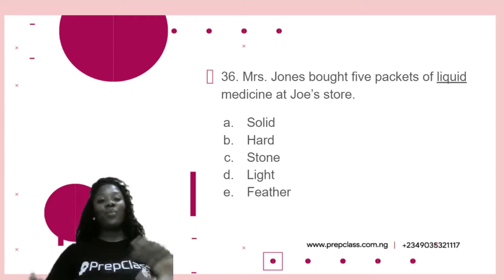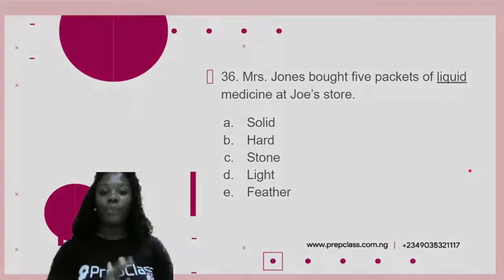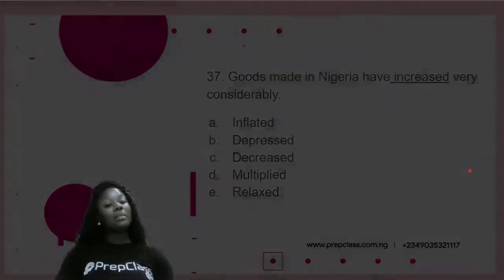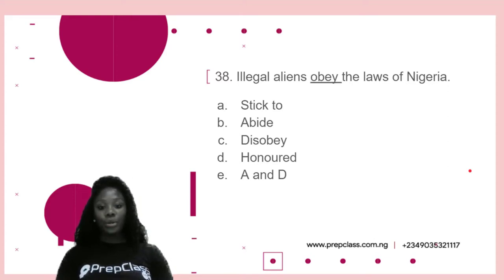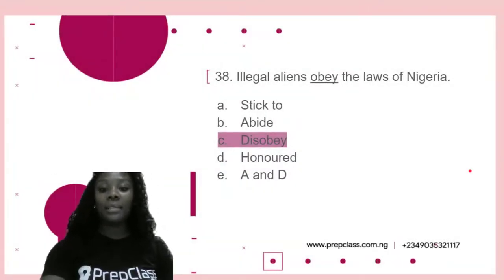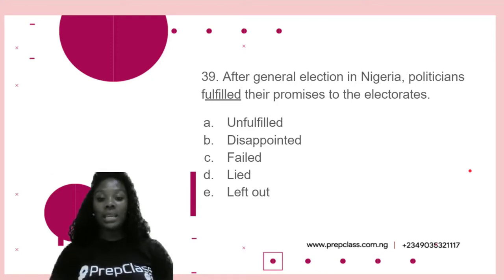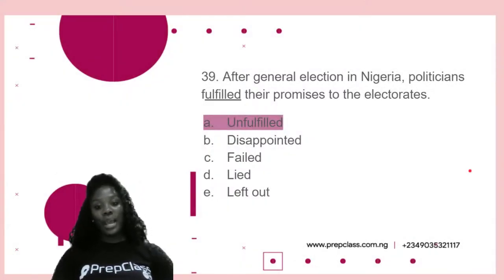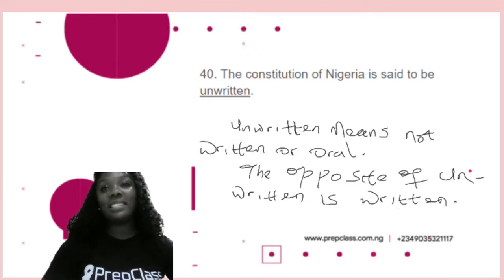Ugo C. Ugo Verbal Reasoning Paper B 36-40 solved!!! Score high marks in Verbal Reasoning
Hi kids, if you are embarking on an A list entrance examination on Verbal reasoning, then this learning environment with PrepClass is all you need to ace it.

Hello guys welcome to learning online with Prepclass. I am Jennifer and I am your tutor. Today we are going to be learning the Ugo. C. Ugo Verbal Reasoning Paper B from questions 36 to 40.

prepclass,prepclassng,free online classes,free online class for children,free online class for upper primary,online educational videos,tutorials online,primary school classes,common entrance questions and answers,national common entrance examination,past questions on national common entrance examination,common entrance verbal reasoning,verbal reasoning for grade 5 and 6,ugo c ugo verbal reasoning test,verbal reasoning for primary,verbal reasoning test,nigeria